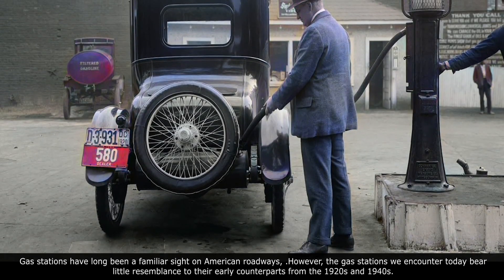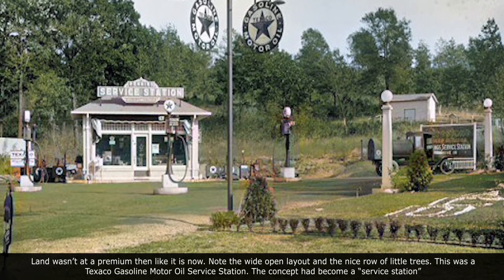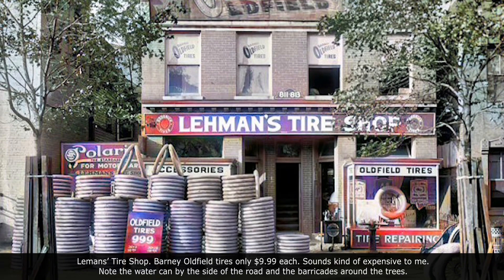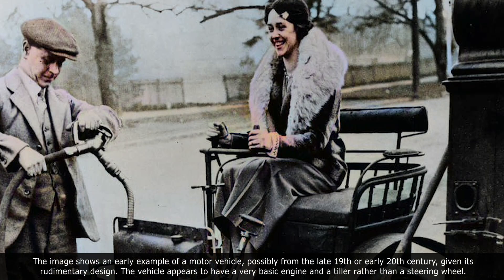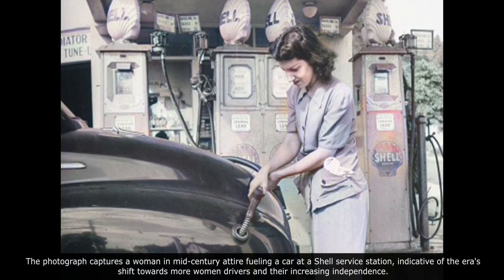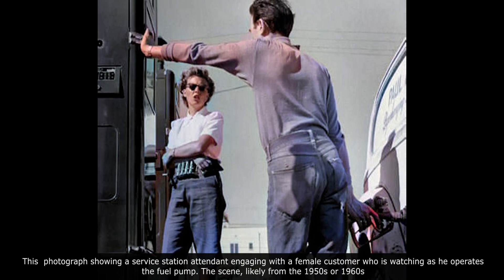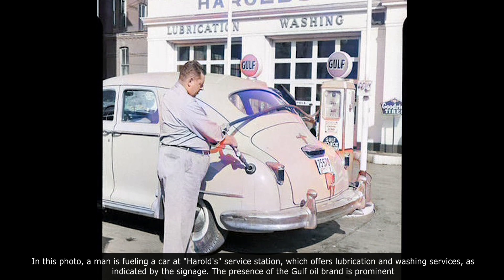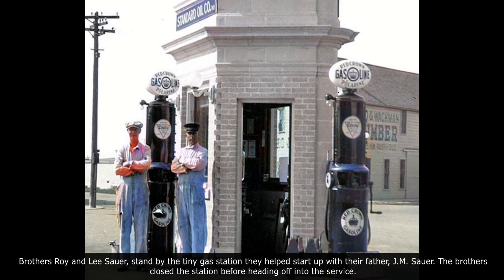1940s America - Life at the Gas Station [COLORIZED]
1940s America - Life at the Gas Station [COLORIZED]

In this new video from Nostalgia FM channel we will show you 1940s America - Life at the Gas Station [COLORIZED]

Best Rare Historical Photographs from the Past! Street Scenes of Vintage America